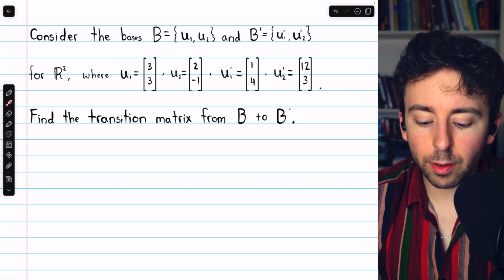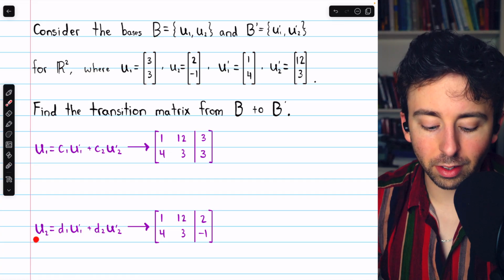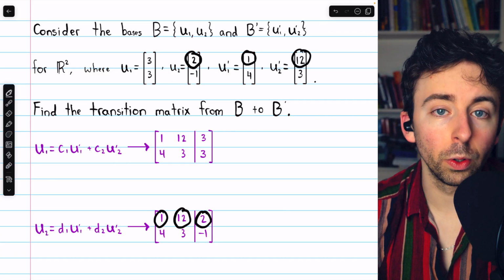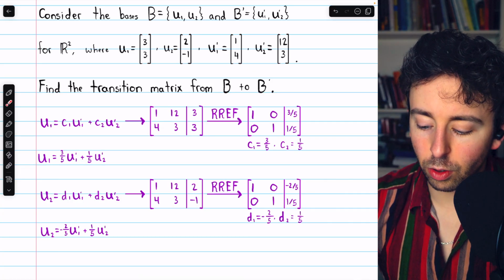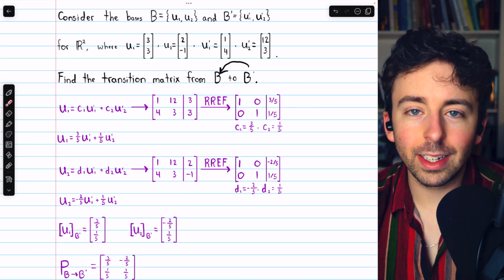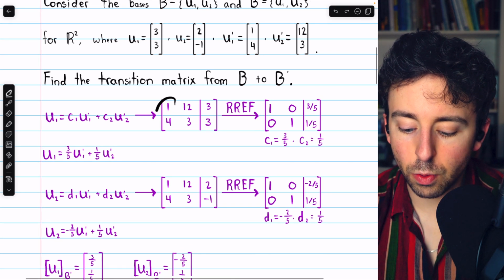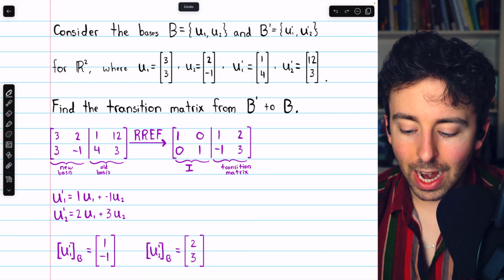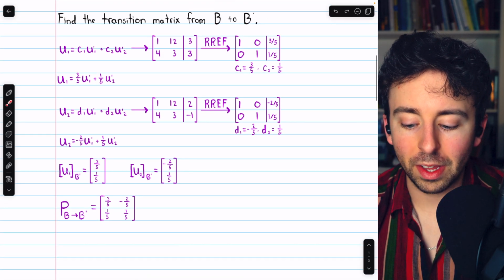How to Find Transition Matrix Between Bases | Linear Algebra Exercises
We go over how to find the transition matrix from one basis to another. This transition matrix can be used to transform a coordinate vector between bases, and we find it by using Gauss-Jordan elimination.